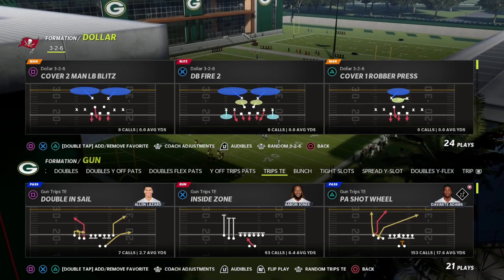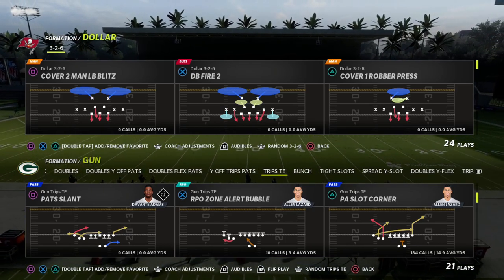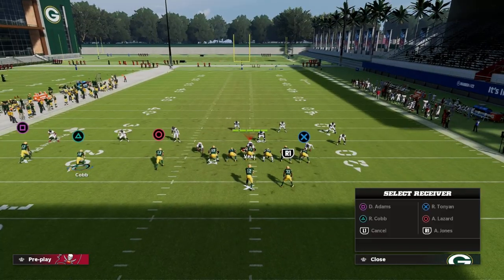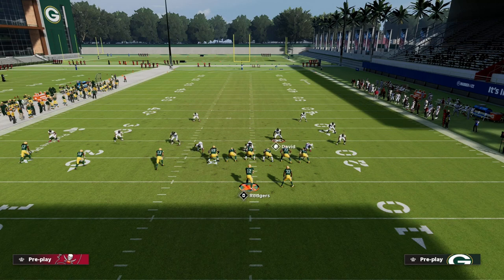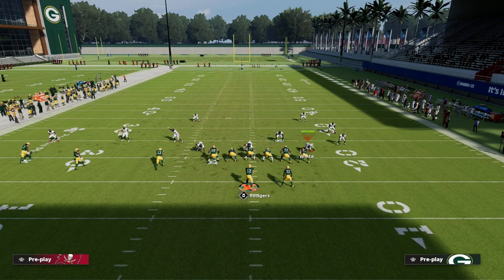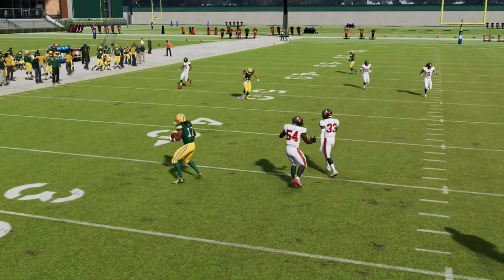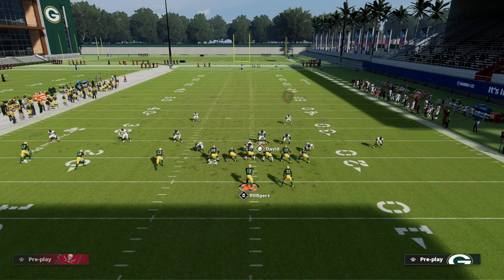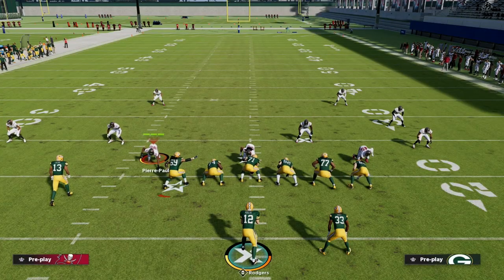Madden 23 Training Camp - How To Beat Cover 3 In Madden 23